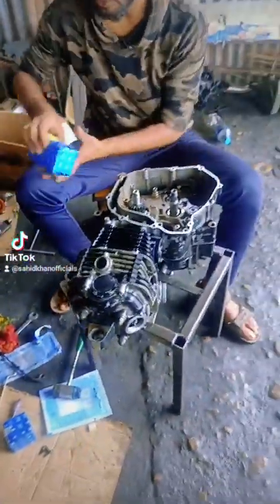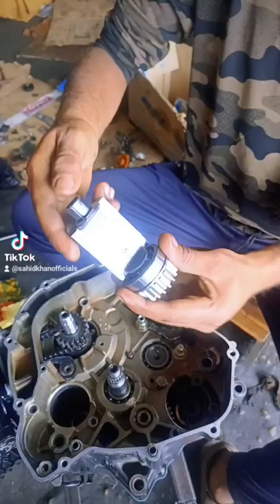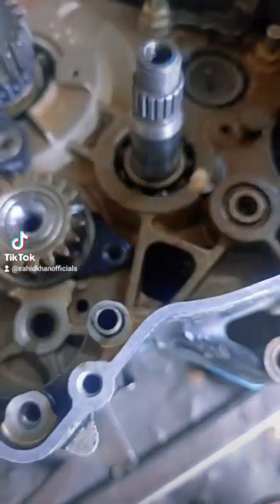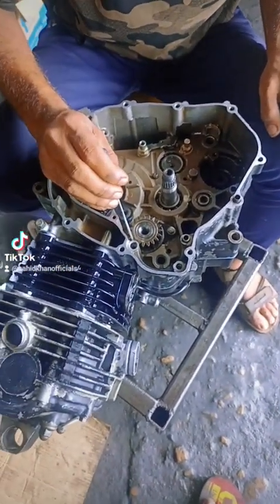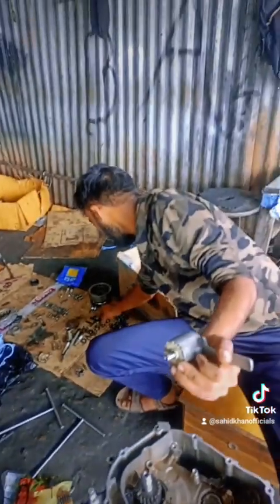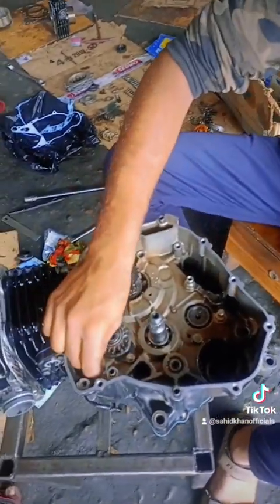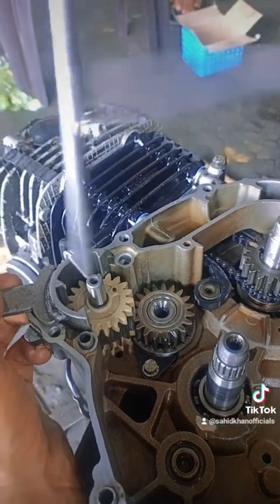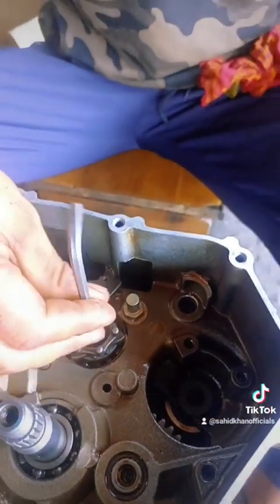Bajaj pulsar 220